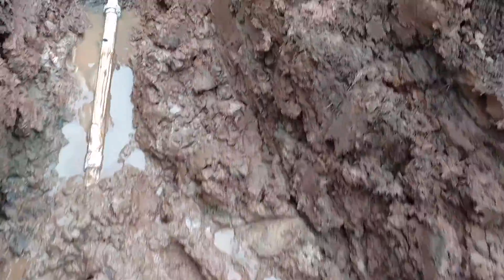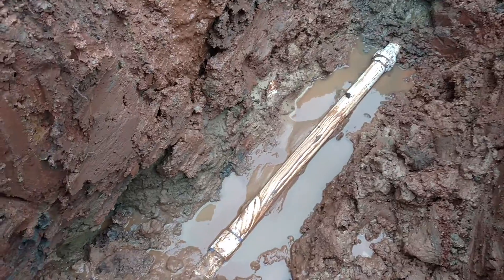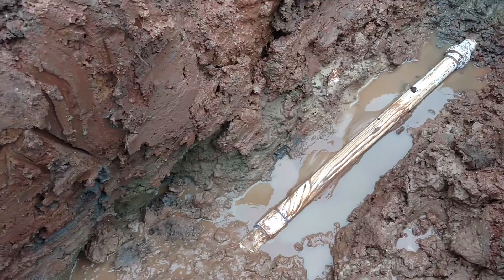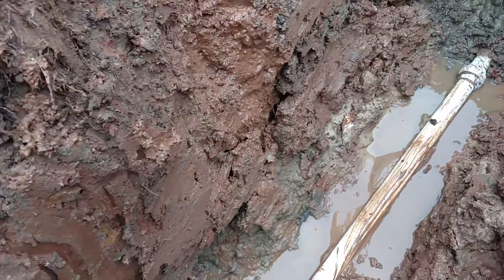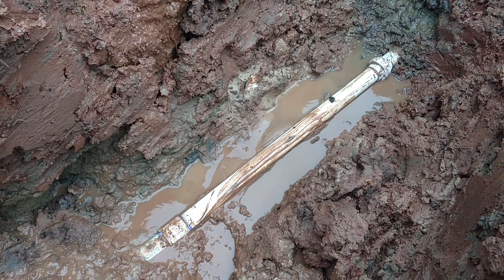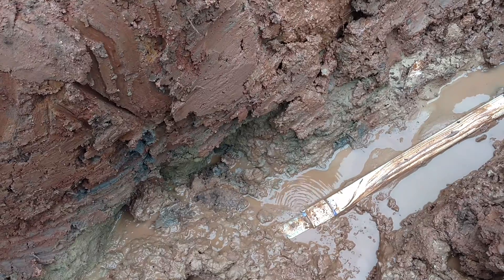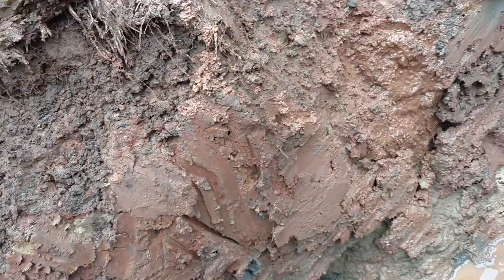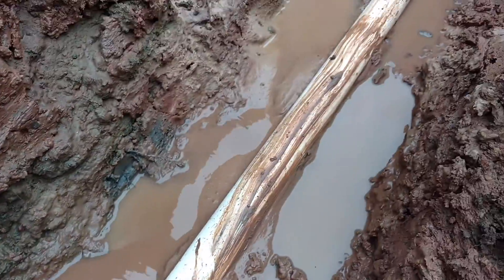Underground leak, pressurized 2 inch pvc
This was installed and then leaked three weeks later and had to be changed again. It was replaced with heavy mechanical couplings.